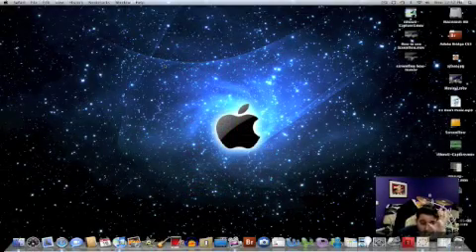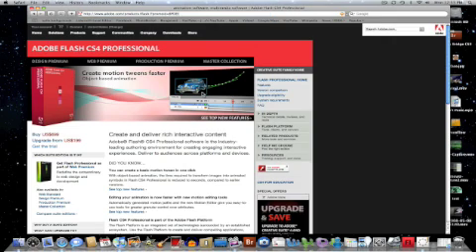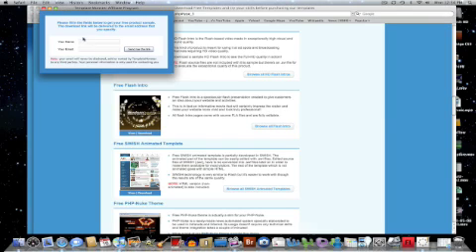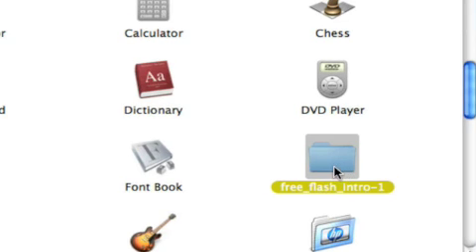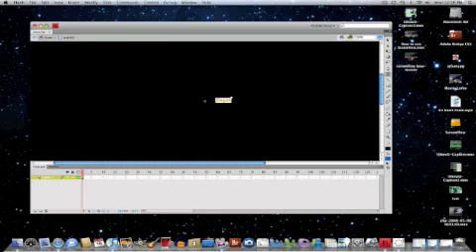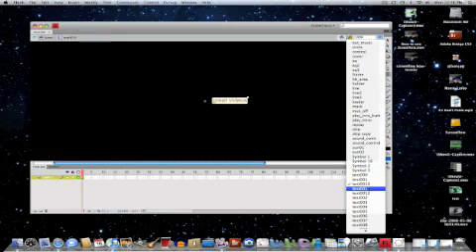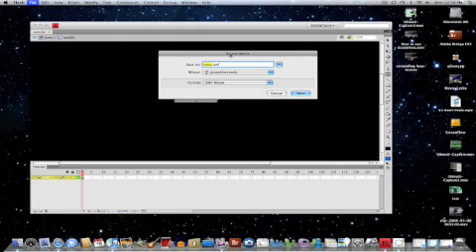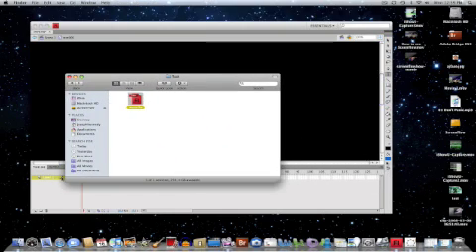how to make a free amazing intro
In this how- to, I will show you how to make a free amazing flash intro for your youtube account, blog, website, or whatever you intend it for!